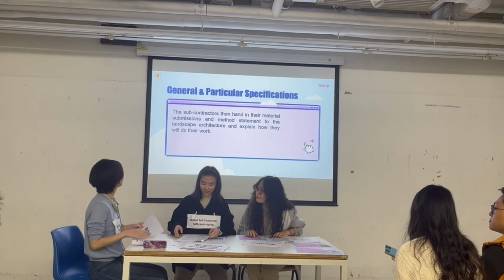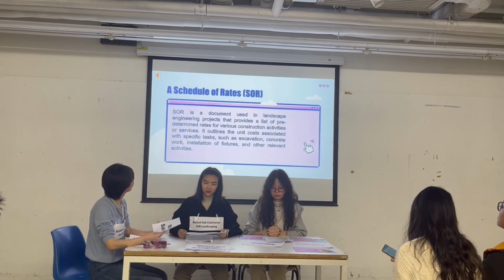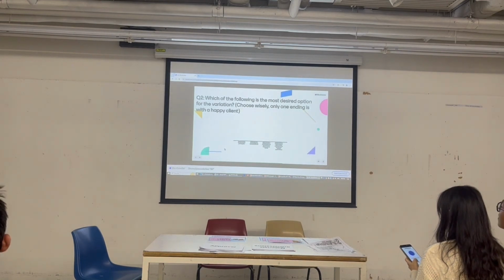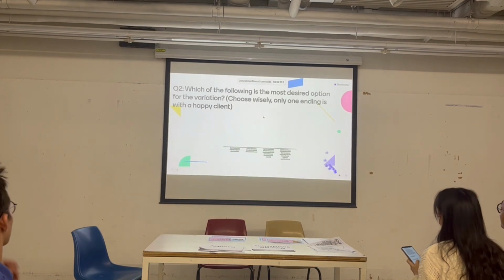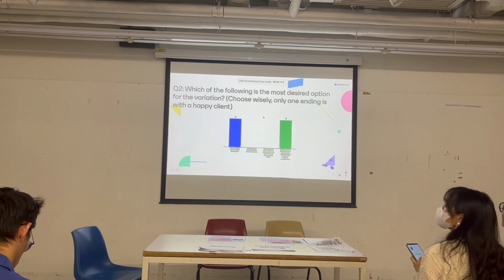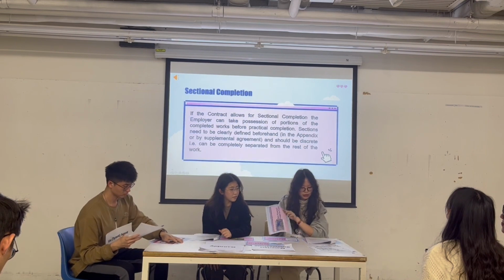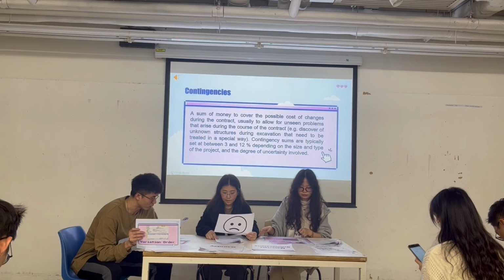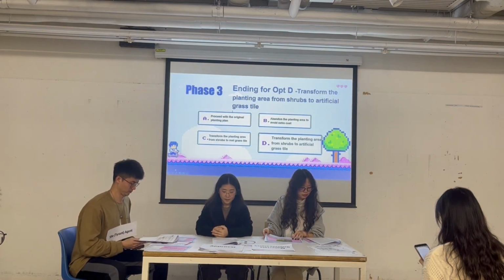HKU_ARCH7281_Landscape Professional Practice_2024TeamBlue_Delivering a Project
Team member: QIU Xinyun, XU Ao,ZHANG Chaoying, ZHOU Jian
Instructor: Barry Wilson